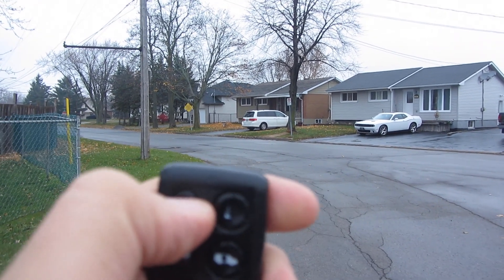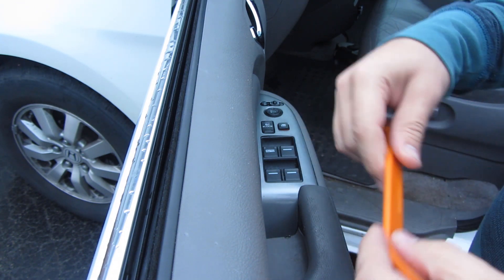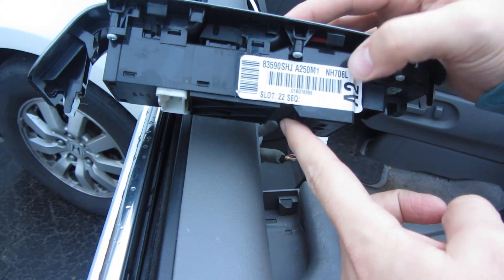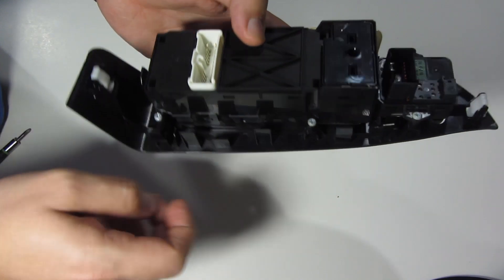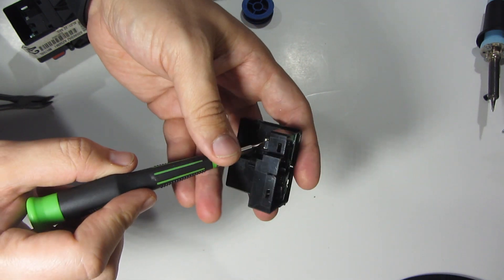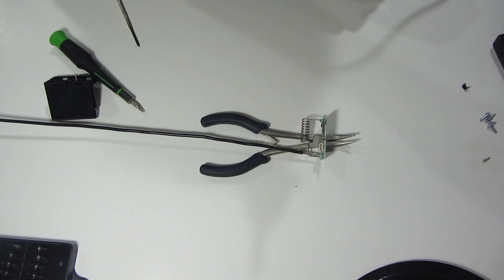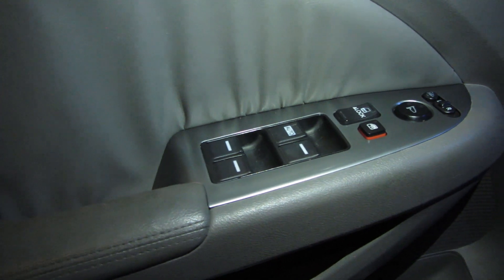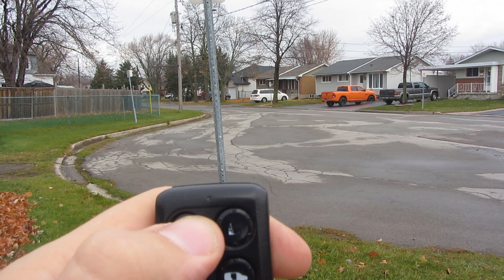Extend the Range of Your Key Fob / Keyless Entry With a Bigger Antenna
Add a bigger antenna to your vehicle's keyless entry system to extend the range of all of your key fobs.

I'm doing this on a 3rd generation Honda Odyssey (2005, 2006, 2007, 2008, 2009, 2010), but the principle will be the same on any car, as long as you can find the receiver.

If this has helped you, please consider donating. Any amount is helpful.

You'll need the normal soldering tools, as well as a piece of wire about 3ft long. I used a 14g electrical wire, but even speaker wire should work.

Optionally, a car trim pry tool would be helpful, which can be purchased on eBay

0:00 Intro
1:05 Remove receiver
2:36 Open receiver
5:06 Solder new antenna
5:48 Reassemble receiver
7:03 Reinstalled receiver
7:34 Testing and conclusion